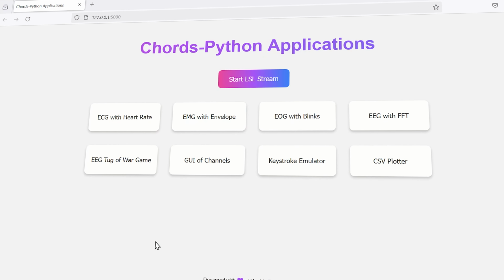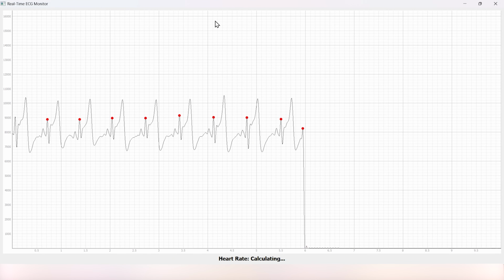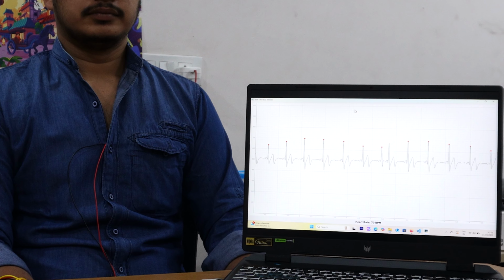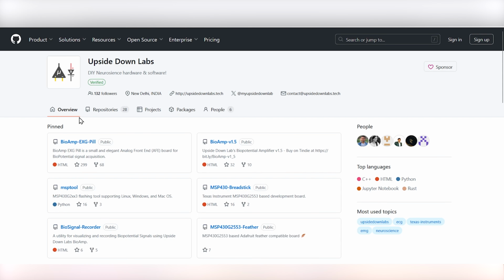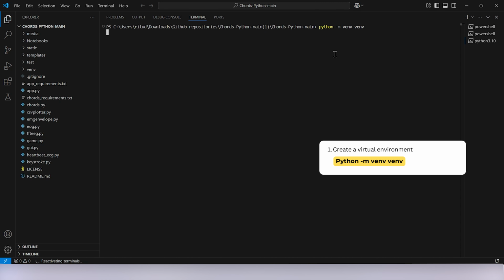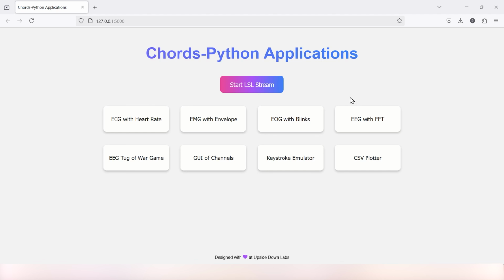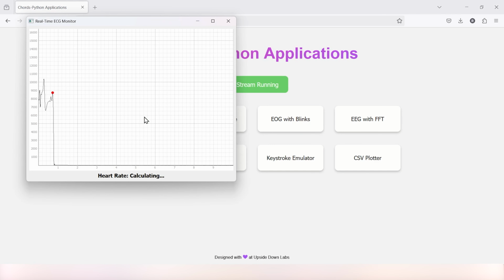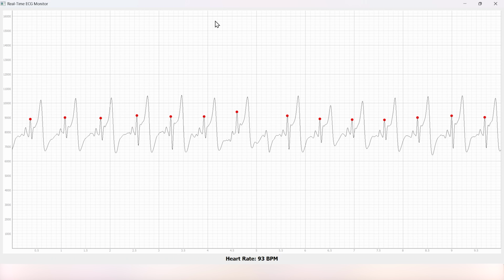CHORDS PYTHON Update EP04: Visualize ECG signals and detect heartrate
Chords Python is an open-source Python script designed to record and visualize biopotential signals such as EEG, ECG, EMG, or EOG using our BioAmp Hardware. The Python script seamlessly integrates hardware and software, enabling real-time data acquisition and visualization.

We are actively updating it each week, and we would like to share all the updates with you here.

2. Link to all our online stores (Shipping Worldwide)
4.
5. List of research papers where our kits are mentioned